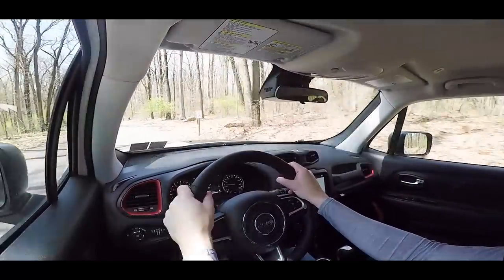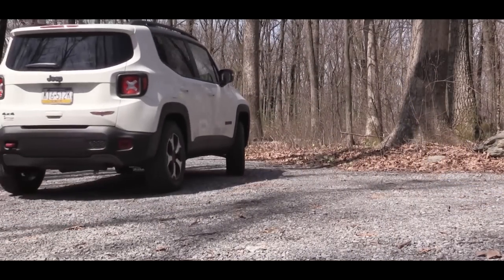2019 Jeep Renegade: Review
In this video I'll go for a test drive & completely review the NEW 2019 Jeep Renegade! I'll test out acceleration, braking, steering feel, rear legroom, sound system & much more!

Big thanks to Stetler Dodge, Jeep, Ram in York, PA for allowing me to check out the NEW 2019 Jeep Renegade! For more information on their inventory please feel free to visit their website below.